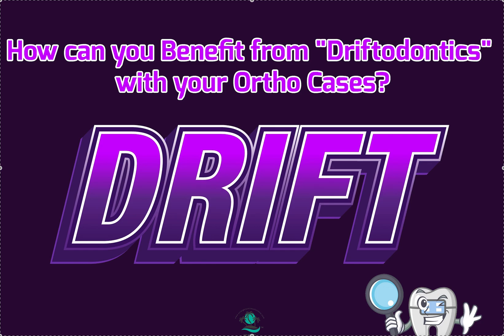"Driftodontics": How to Straighten Teeth for FREE Using Physics instead of Braces or Invisalign